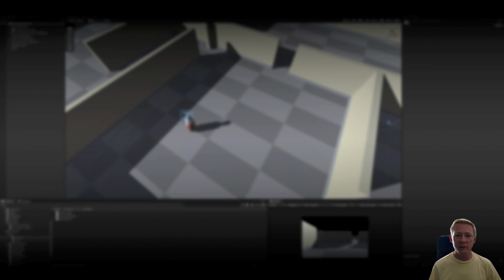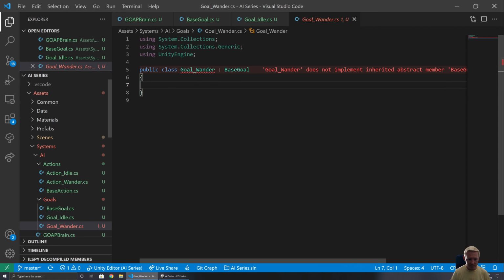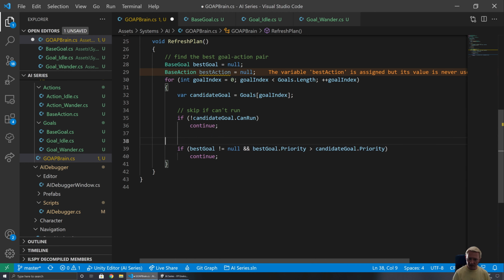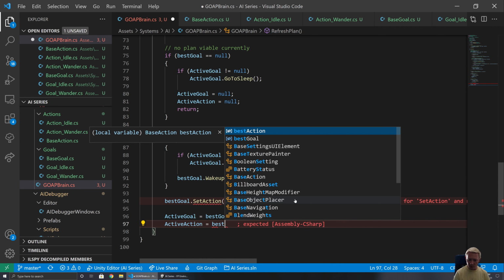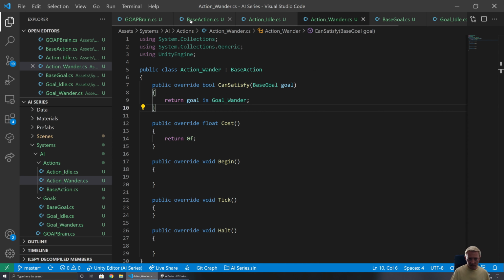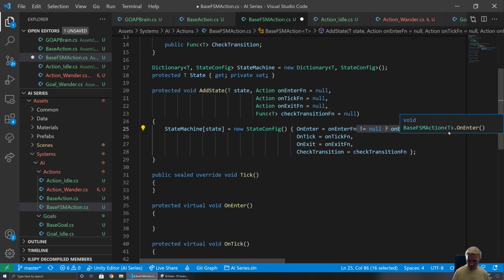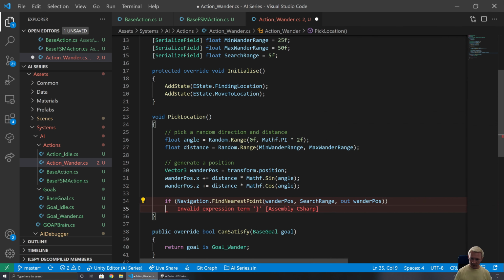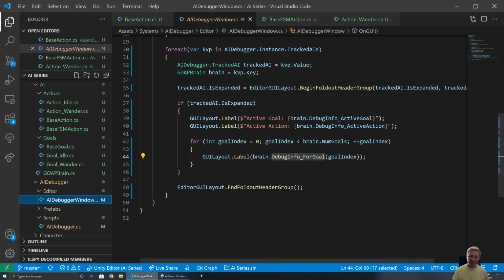Unity AI Tutorial: Behaviours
Behaviours are the main thing we think of when we talk about AI. In this video we'll be setting up some infrastructure for behaviours that makes it easy to build quick behaviours by using GOAP and supporting both simple and FSM based actions.

➔ Maxamillian Marsh
➔ Kalvin Pearce
➔ Callan Syratt
➔ Serj Tomas